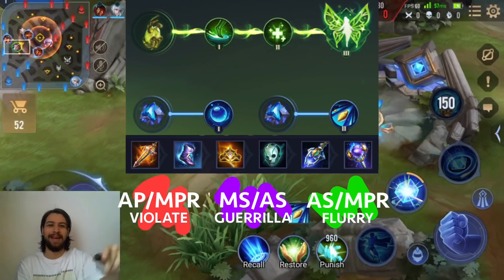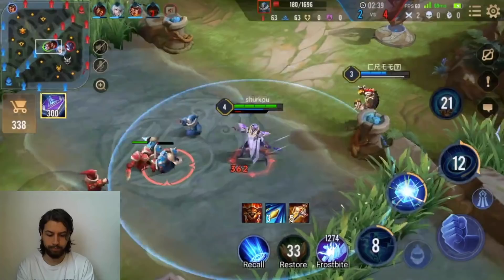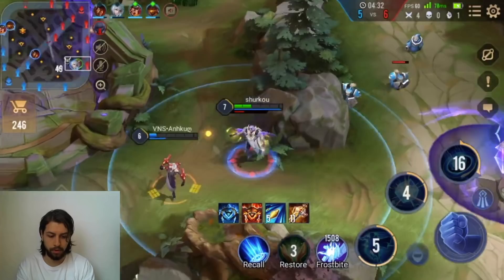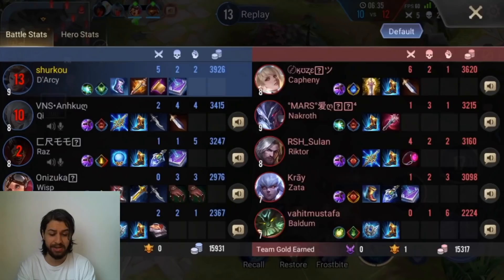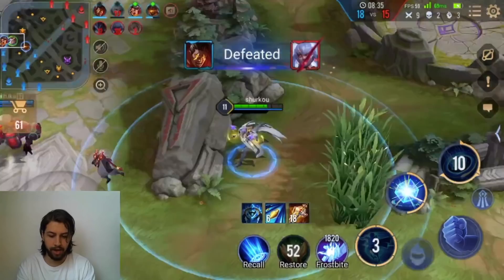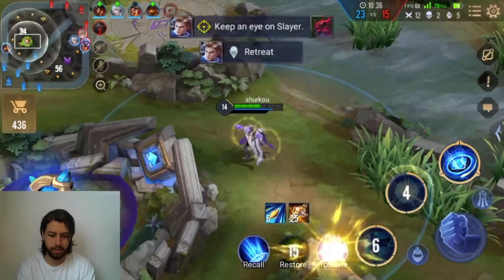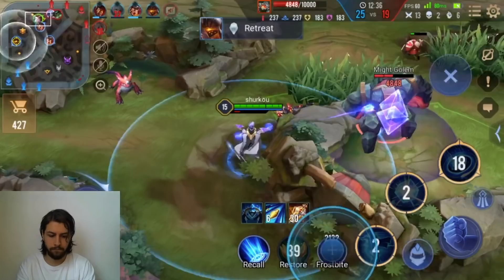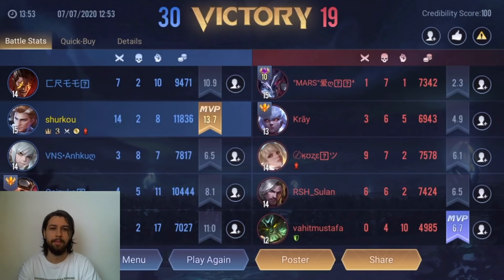D'arcy is still completely OP! (Insane Gameplay) | Arena of Valor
D'arcy is still one of the most BROKEN junglers in Arena of Valor despite his heavy nerfs on the last patch of AOV! With this Server's Best D'arcy build you will still find the same amount of success as on the previous AOV patch with this OP hero! At the end of the day his damage and ultimate functionality was heavily nerfed, however D'arcy dealt so much damage to begin with that he's still insanely strong. In my opinion D'arcy is still one of the best heroes in Arena of Valor for your solo ranked games. The amount of control he has over the game if he plays perfectly is still unparalleled due to his insane range, CC, damage output and on top of that his safety! He can approach any teamfight from multiple angles because D'arcy's first ability allows him to pretty much get out of any danger while also having a super low cooldown! Hope you guys will enjoy this insane pro D'arcy gameplay!